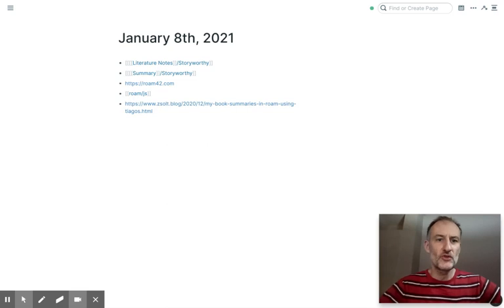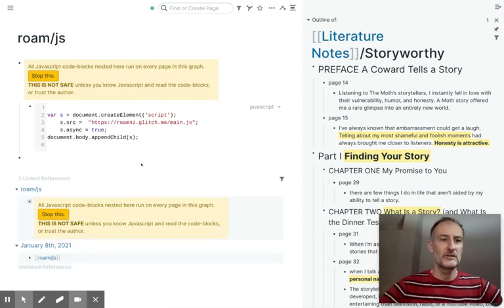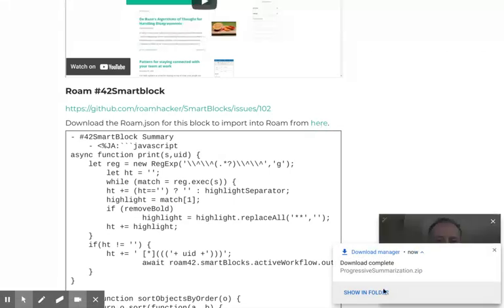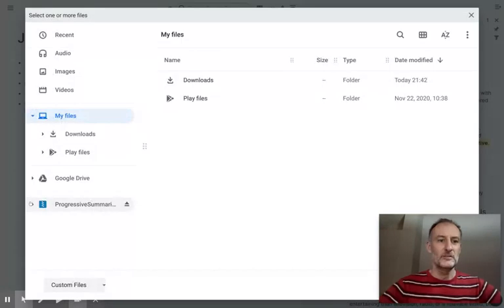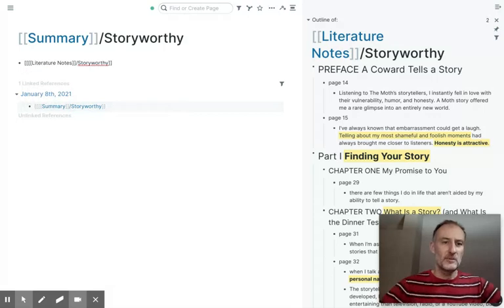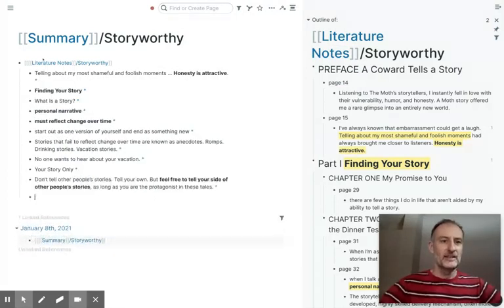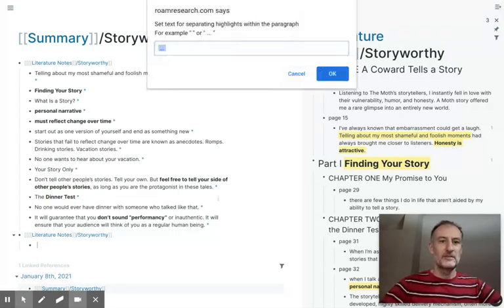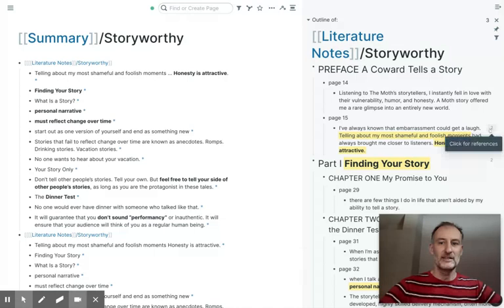Progressive Summarization in Roam using Roam42 SmartBlocks - updated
This is how you can install and run the Progressive Summarization SmartBlock into your Roam database. Read my related blog post